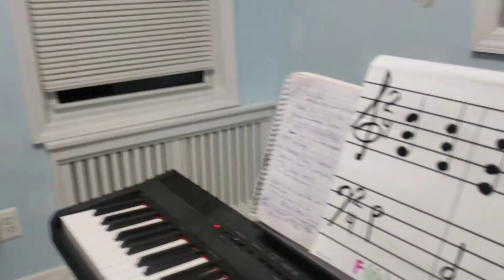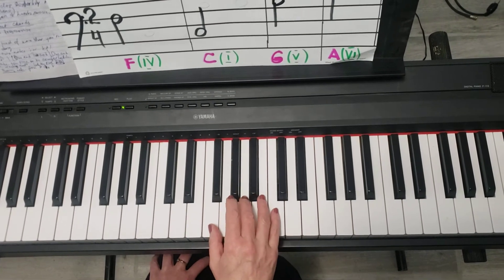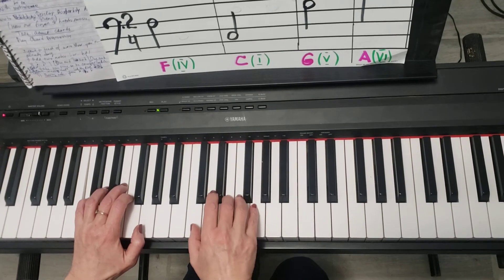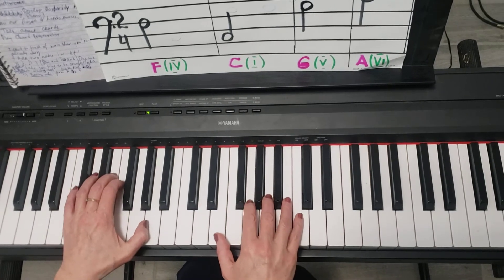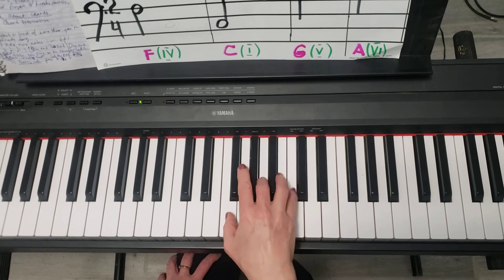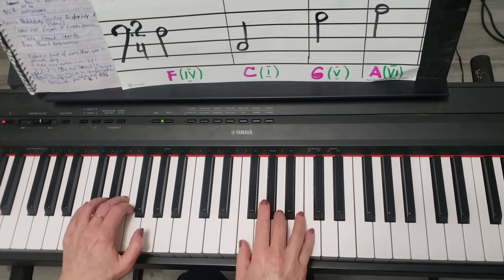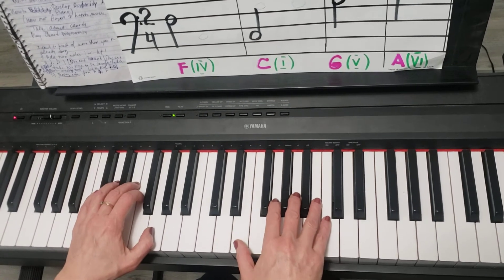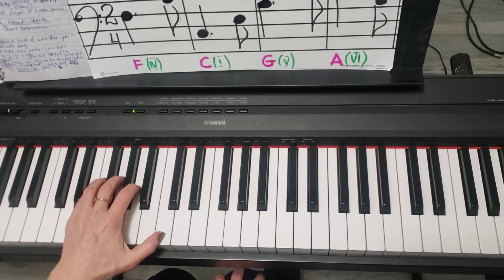Chord Progression 1